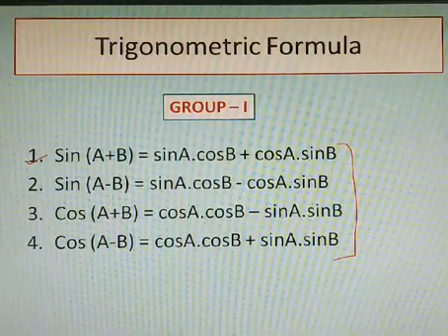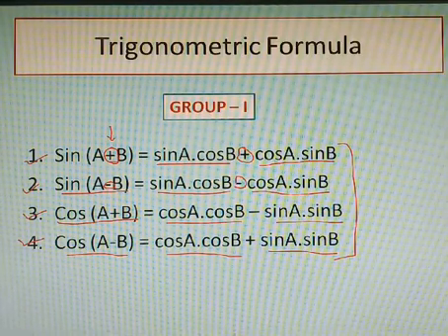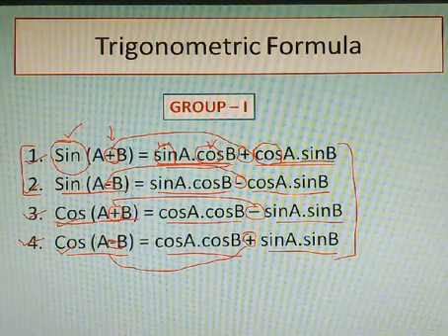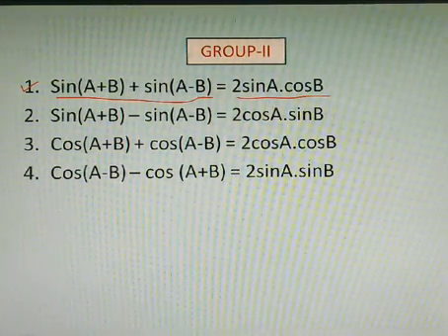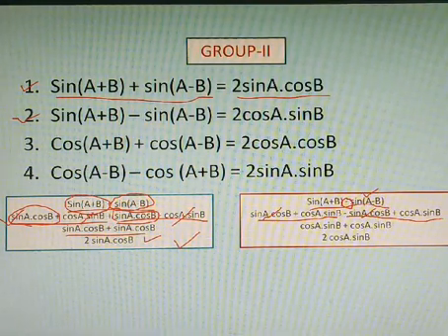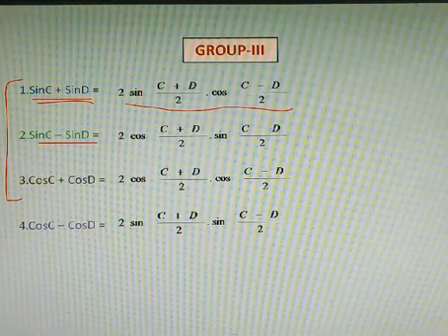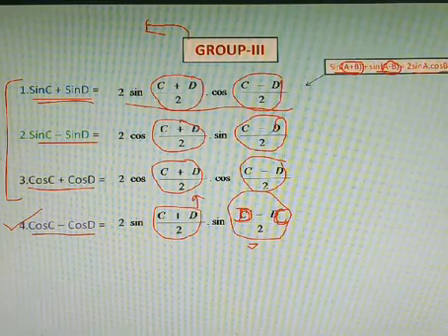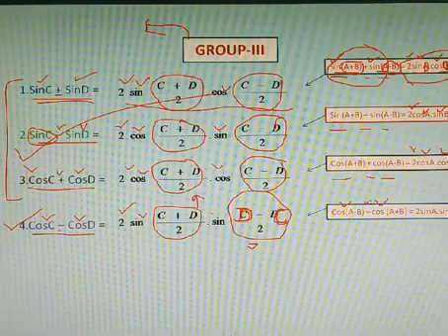Trigonometry fromula || transformational formula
This video includes the formula from trigonometry. all the discussed formula in this video are very much supportive in doing different proof questions. Learn with curiosity, learn better. Thank you for being a good viewer.